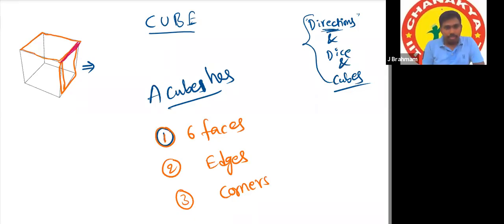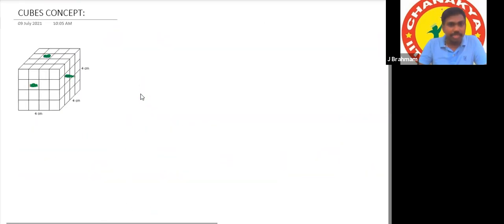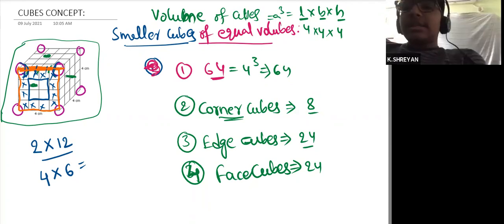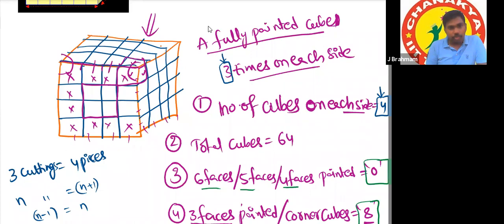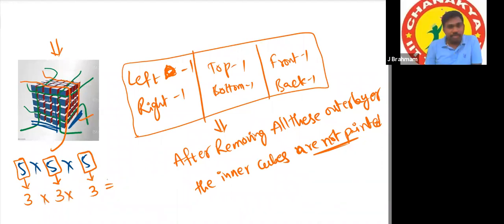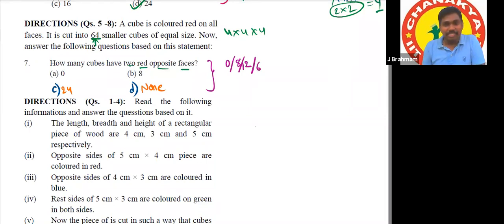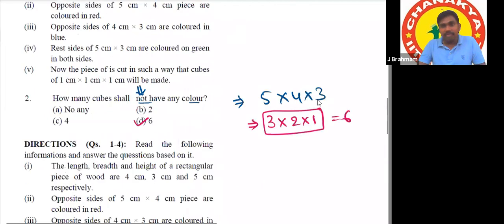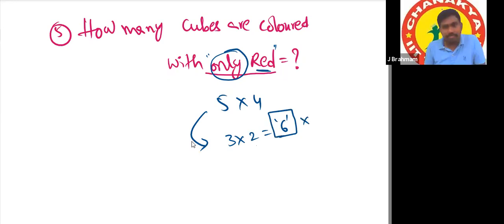LOGICAL REASONING, CUBES Dated 16-08-2021